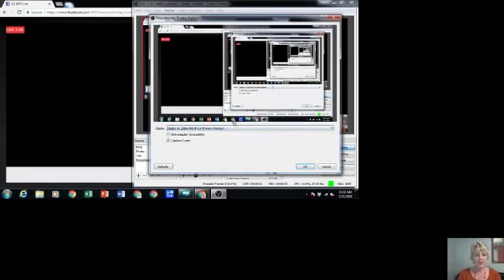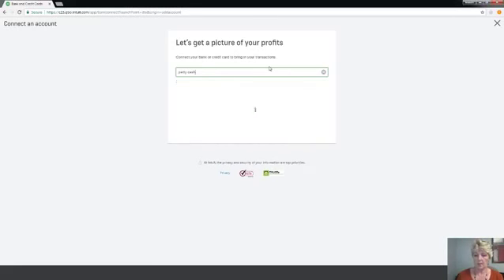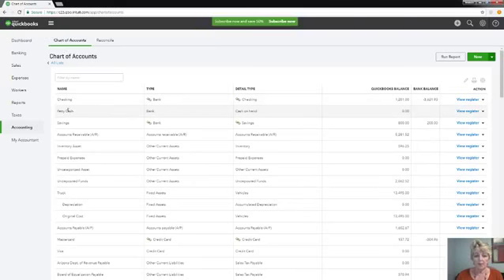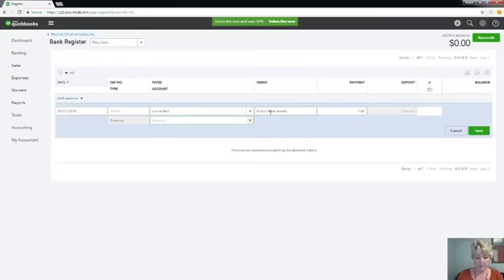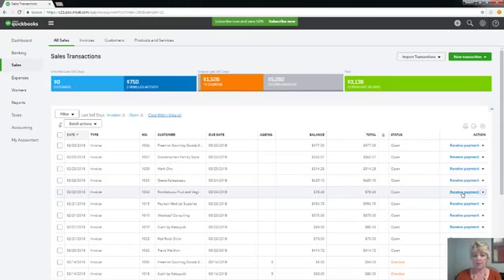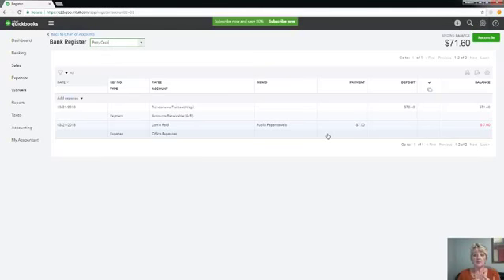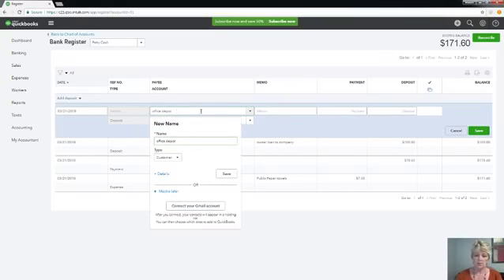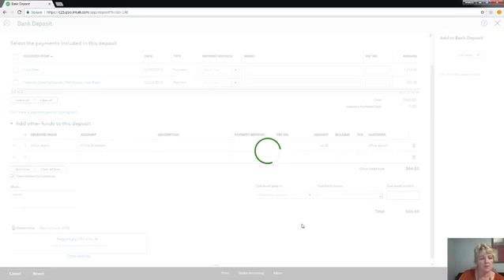QuickBooks Online Tips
Here is our facebook live class with some more QBO Tips